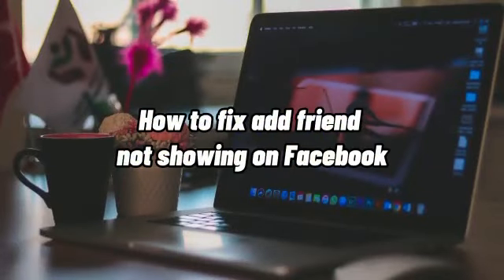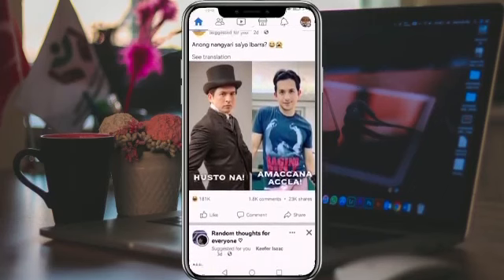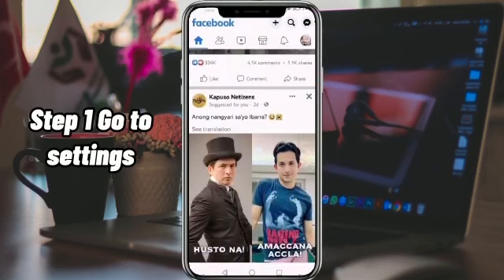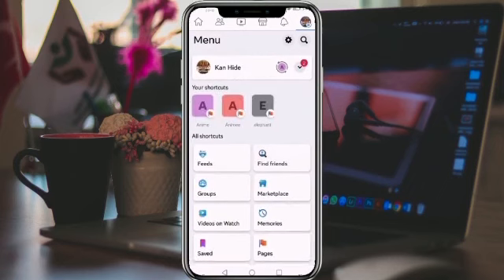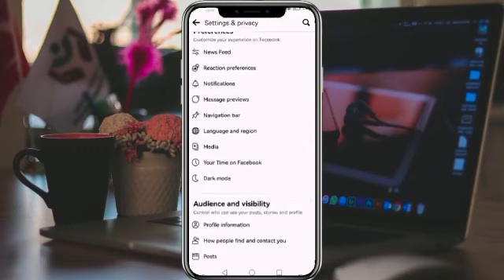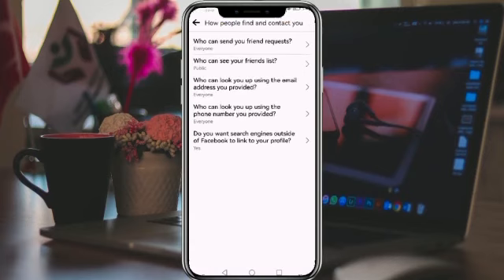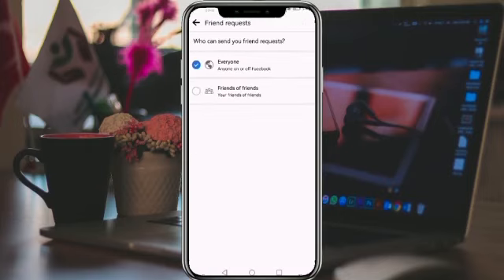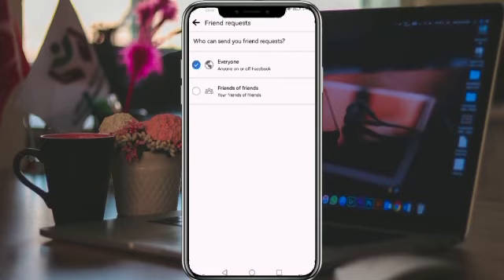How To Fix Add Friend Not Showing On Facebook (Easy Guide)